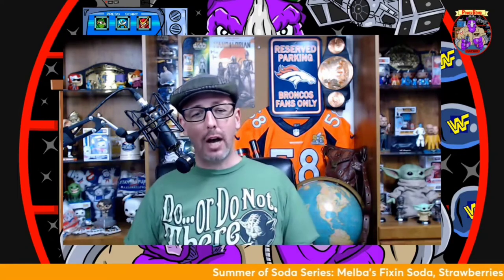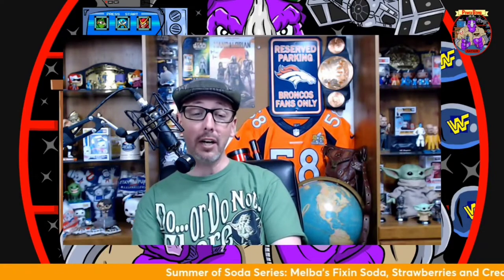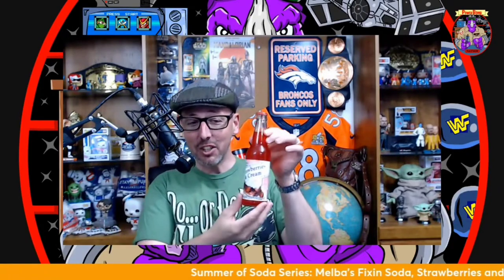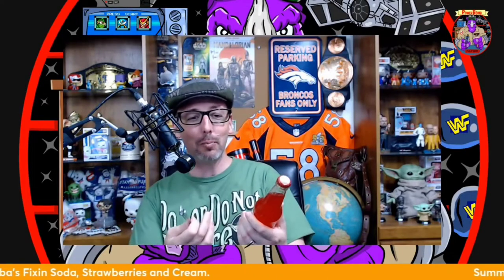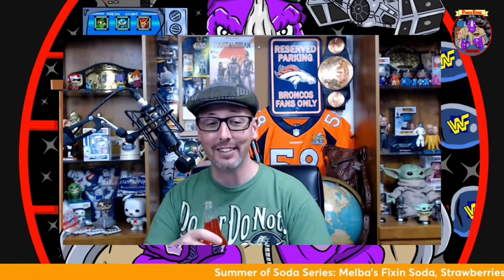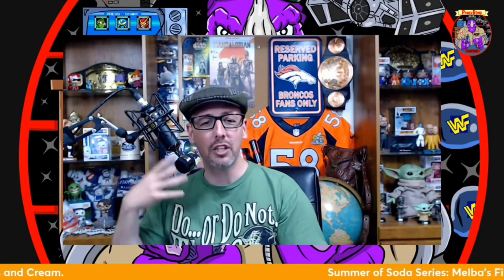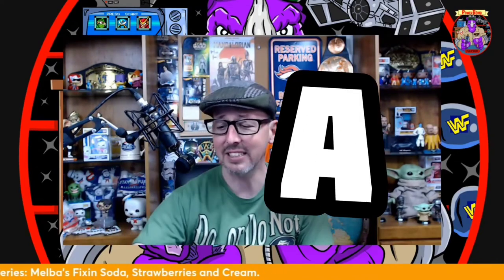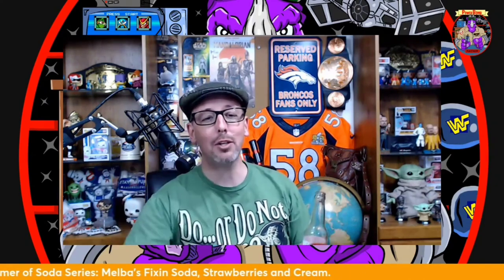Summer of Soda: Tasting a Strawberries and Cream soda from Melba's Fixins.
Our Summer of Soda continues as we rate the Melba Fixins Strawberries and Cream Soda.